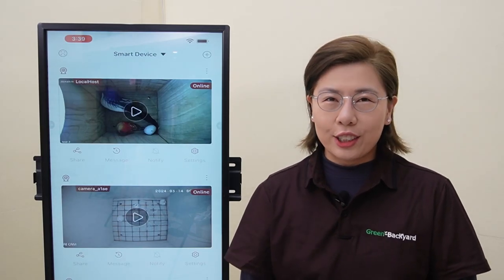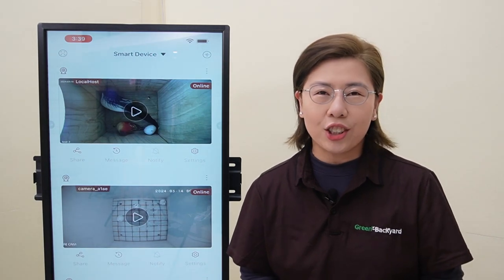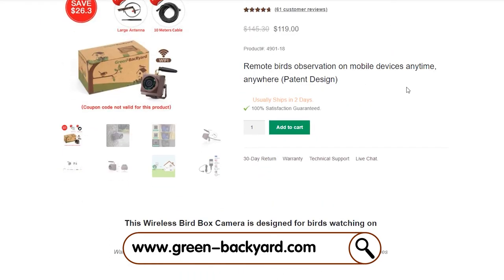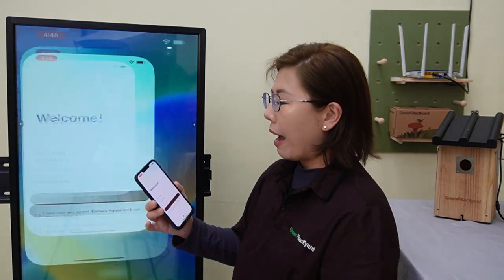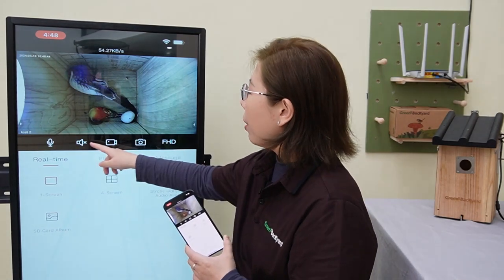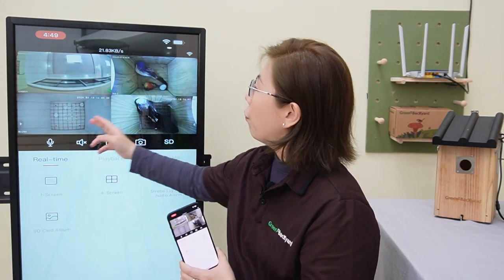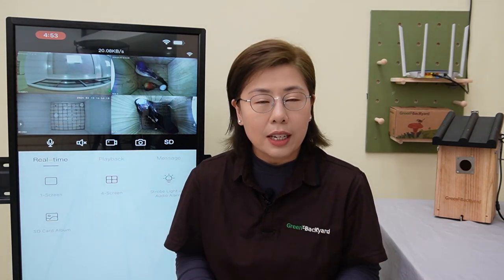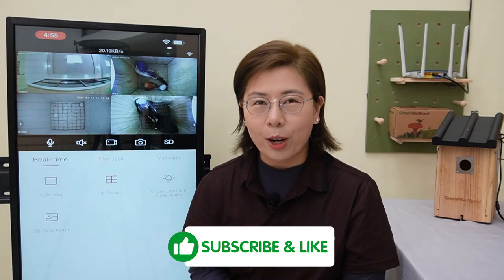Bird Box Camera App Installation & Review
Welcome to our comprehensive guide on installing and reviewing the Bird Box Camera App! In this video, we'll walk you through everything you need to know about setting up and utilizing a bird box camera for your backyard or garden. We'll delve into the step-by-step process of installing the Bird Box Camera App on your device, ensuring a smooth setup experience, and review the key features of the Bird Box Camera App.

Overview of Bird Box Camera App
What Equipment is Needed?
Choosing the Right Bird Box Camera
Introduction to Green-Backyard Box Cameras
Steps on Installing the APP
Navigating the User Interface
How to Configure Basic Settings?
Reviewing Key Features
Final Thoughts & Wrap-Up

🔗 Try Our Online Demo!
Click the link below to access our online demo and witness the magic of live bird watching: